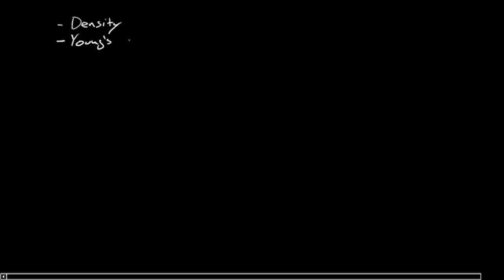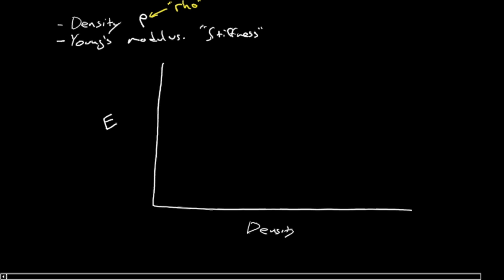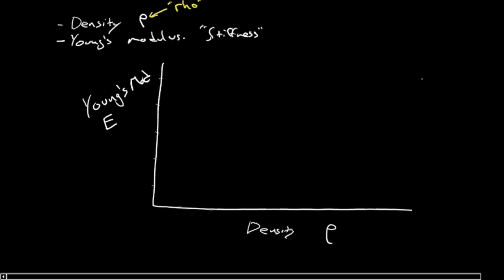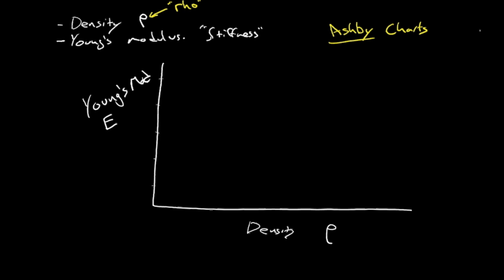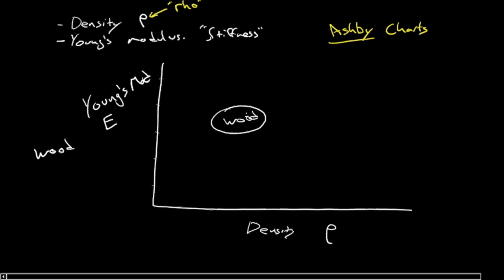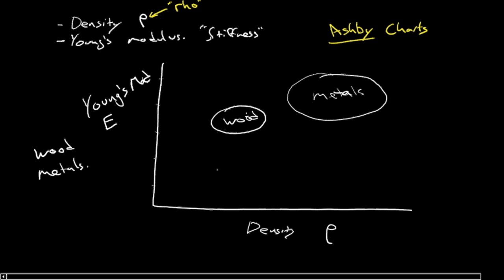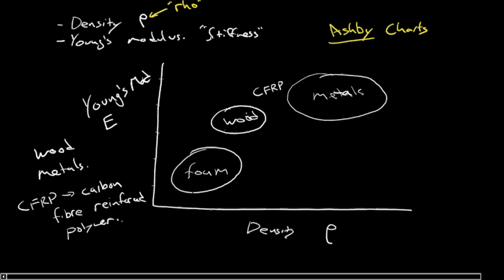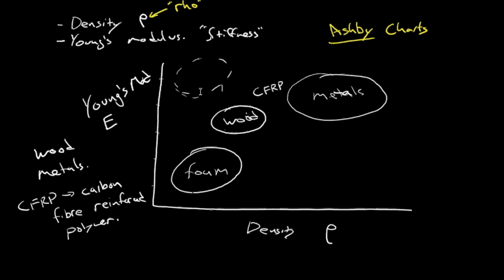Elastic modulus versus density chart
In this video I provide a very basic look at the modulus vs. density chart.